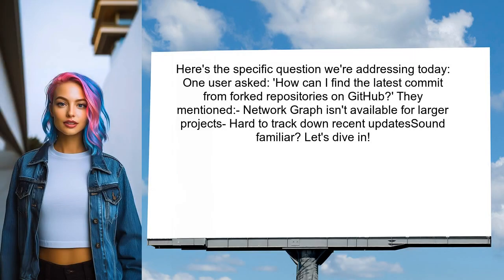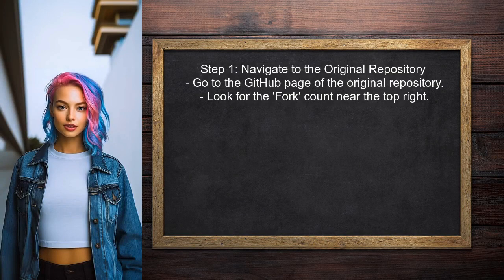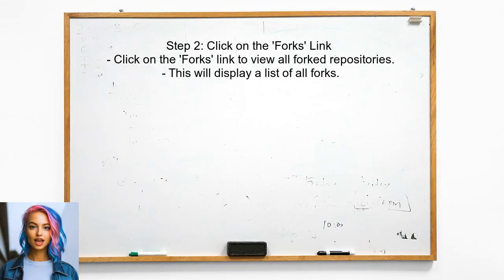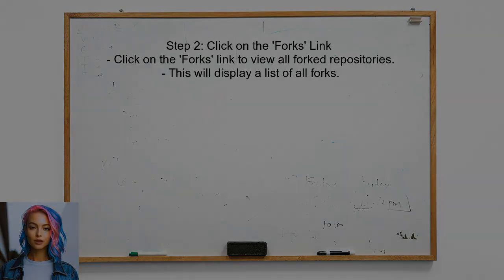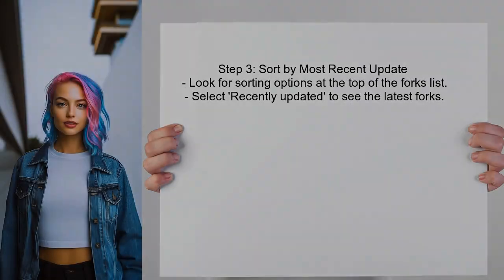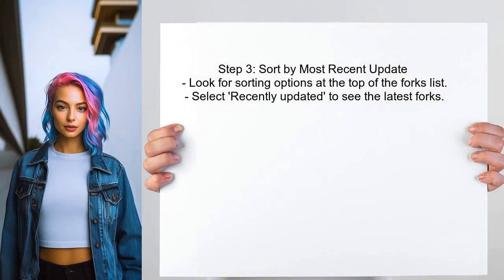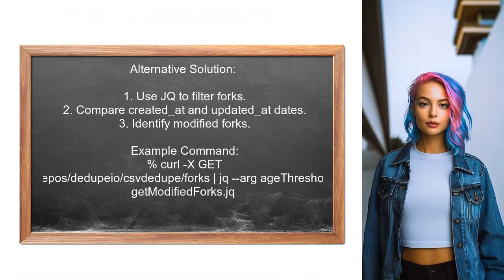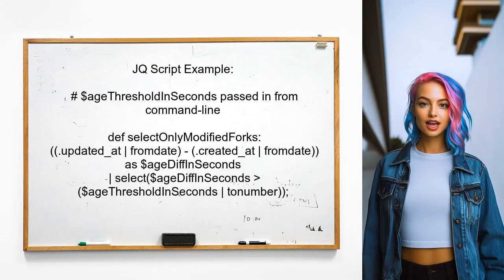How to Find the Latest Commit from Forked Repositories on GitHub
In this video, we’ll explore the process of finding the latest commits from forked repositories on GitHub. Whether you're collaborating on an open-source project or managing your own forks, staying updated with the latest changes is crucial. Join us as we walk through the steps to efficiently track and access the most recent contributions from your favorite repositories.

Today's Topic: How to Find the Latest Commit from Forked Repositories on GitHub

Related to